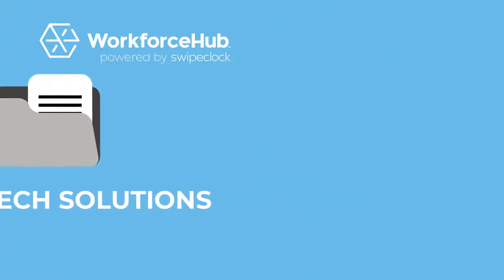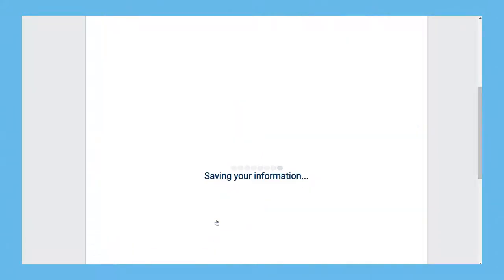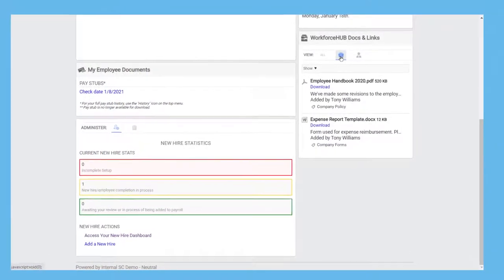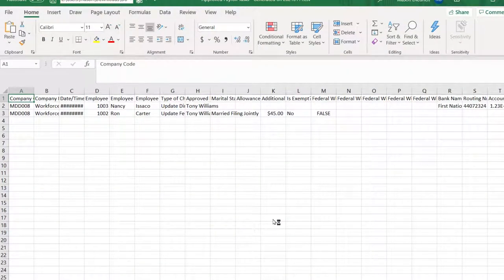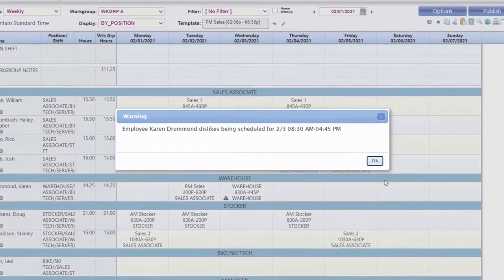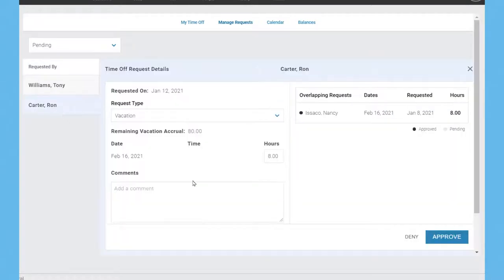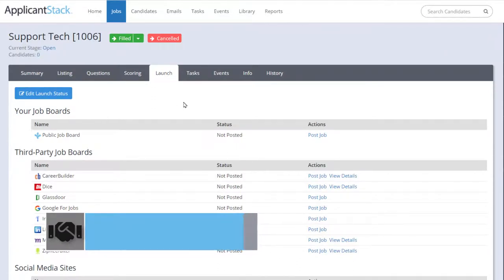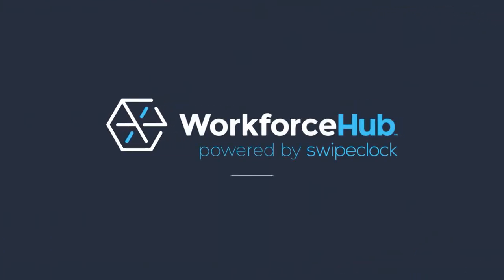Workforce HUB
This demonstration of WorkforceHub provides a video walkthrough of how WorkforceHub helps manage the following:

New hire onboarding
Payroll documentation
Document management
Performance management
Employee self-service
Employee engagement
Employee scheduling
Time and attendance
Mobile access
Applicant tracking